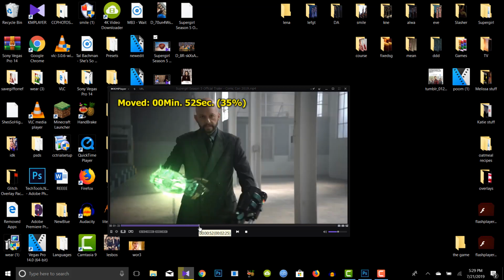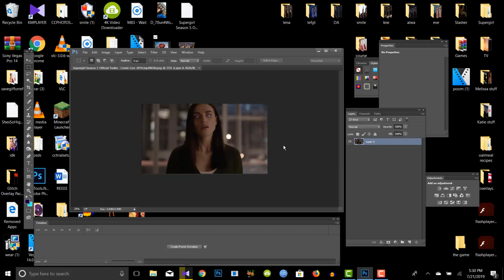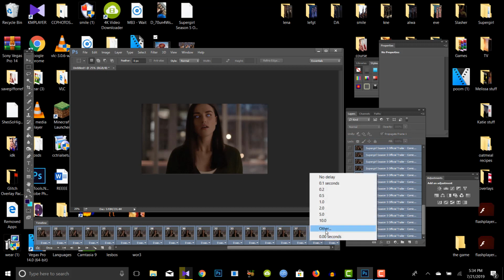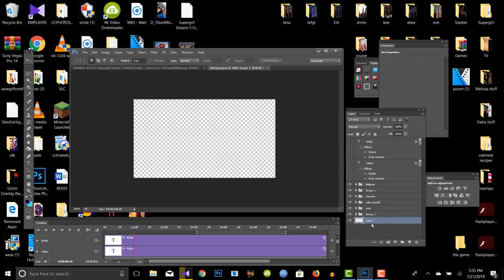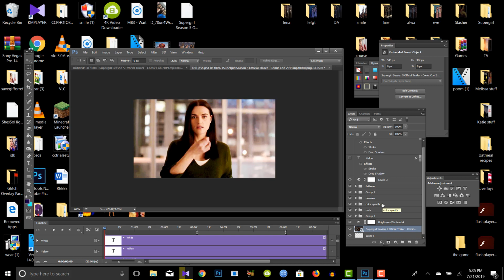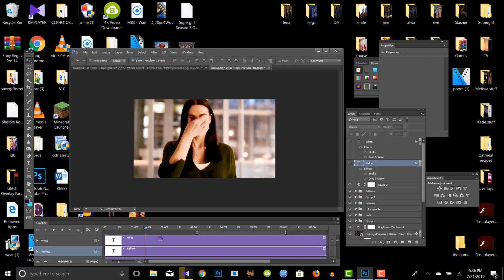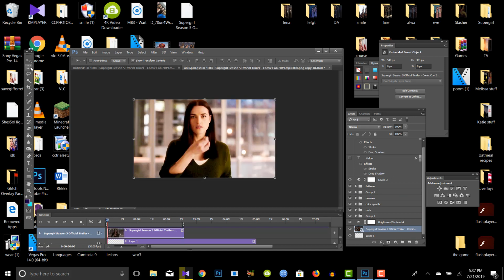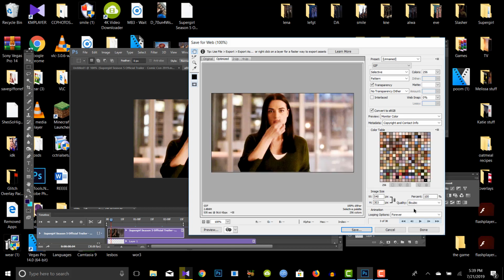how to make HD gifs for tumblr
decryption key is:
k5Xy4ZCayFJOP5xh0yfL_XBPMC98Ydna2L8bqI-k_Ww